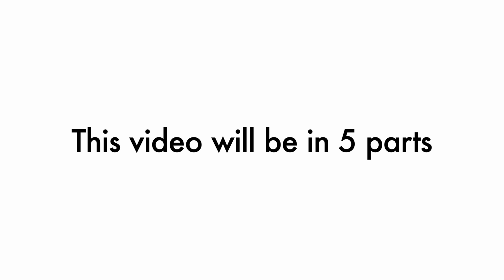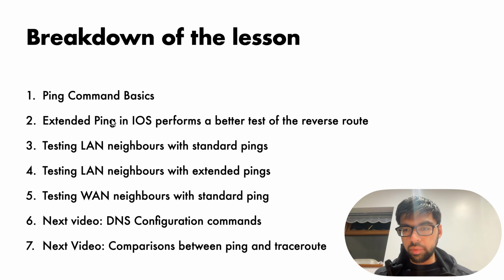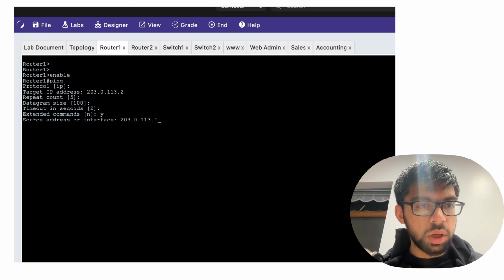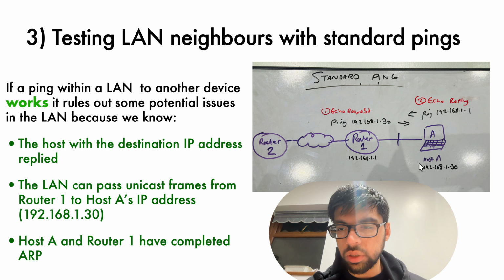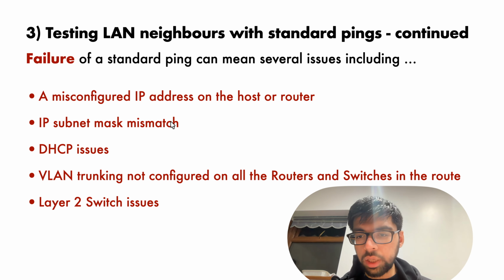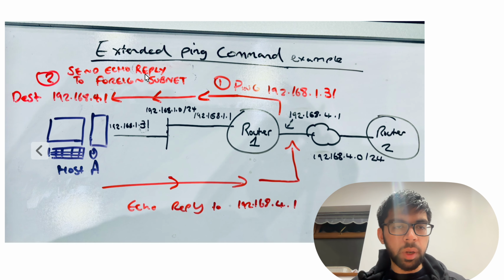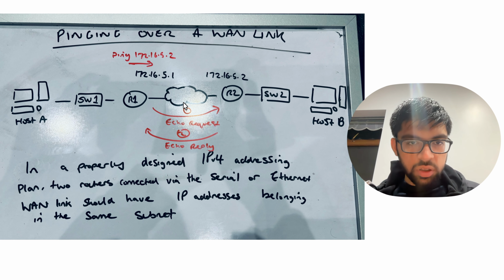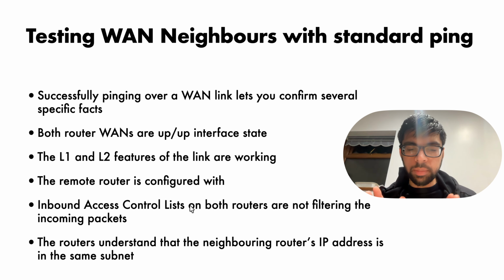CCNA - Troubleshooting IPv4 Routing - Part 1/3